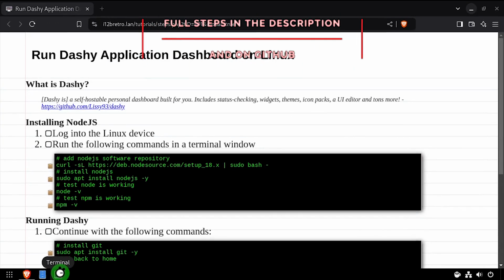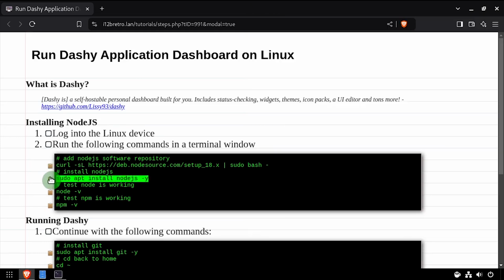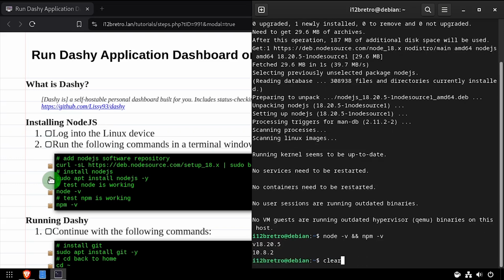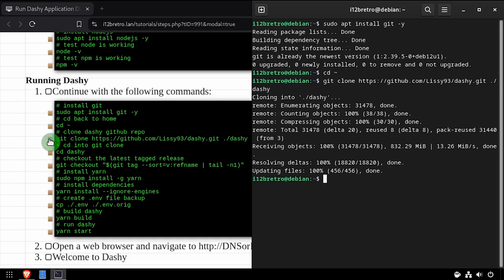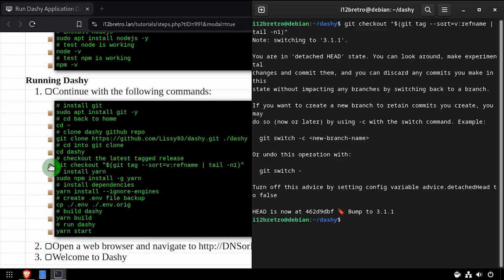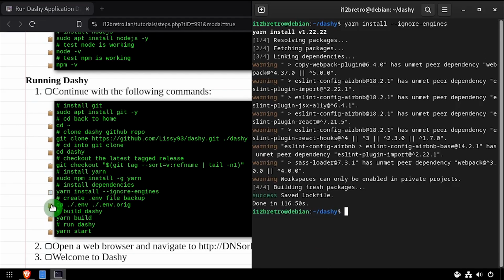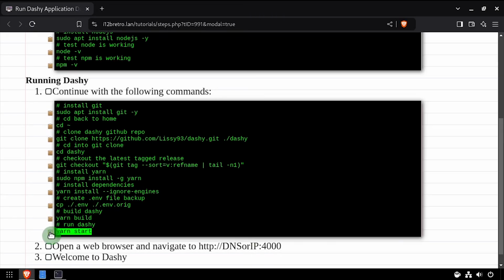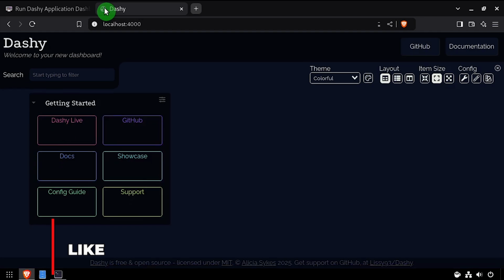Install Dashy Application Dashboard on Linux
What is Dashy?
[Dashy is] a self-hostable personal dashboard built for you. Includes status-checking, widgets, themes, icon packs, a UI editor and tons more!

Installing NodeJS
   01. Log into the Linux device
   02. Run the following commands in a terminal window
         # add nodejs software repository
         # install nodejs
         sudo apt install nodejs -y
         # test node is working
         node -v
         # test npm is working
         npm -v

Running Dashy
   01. Continue with the following commands:
         # install git
         sudo apt install git -y
         # cd back to home
         cd ~
         # clone dashy github repo
         # cd into git clone
         cd dashy
         # checkout the latest tagged release
         git checkout "$(git tag --sort=v:refname | tail -n1)"
         # install yarn
         sudo npm install -g yarn
         # install dependencies
         yarn install --ignore-engines
         # create .env file backup
         cp ./.env ./.env.orig
         # build dashy
         yarn build
         # run dashy
         yarn start
02.
   03. Welcome to Dashy